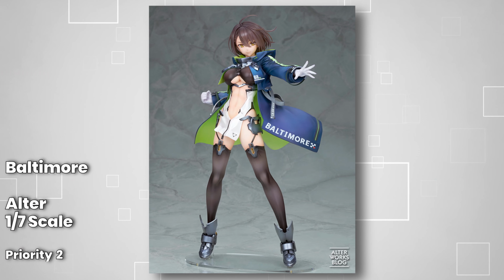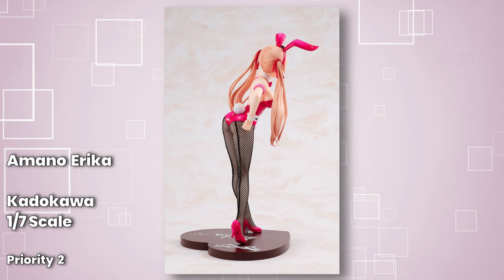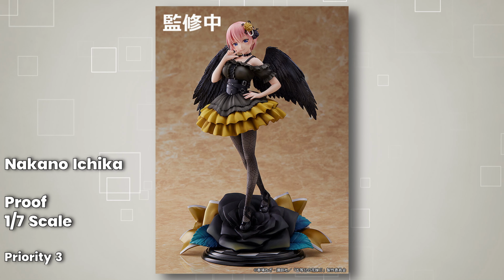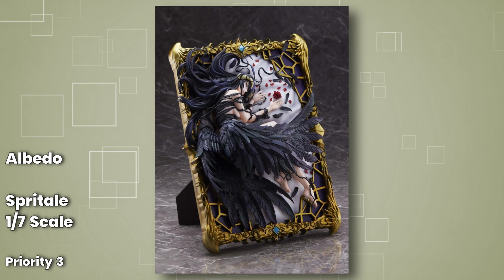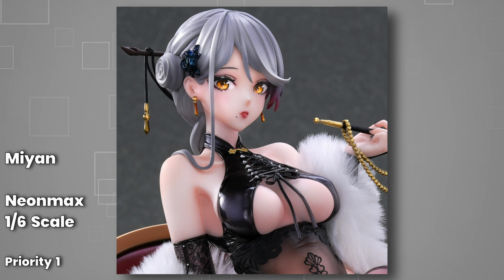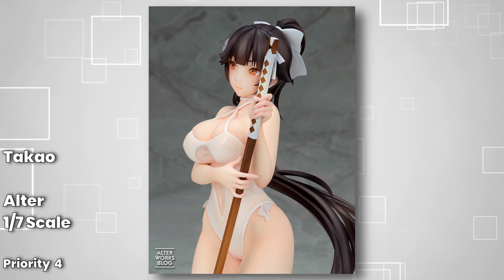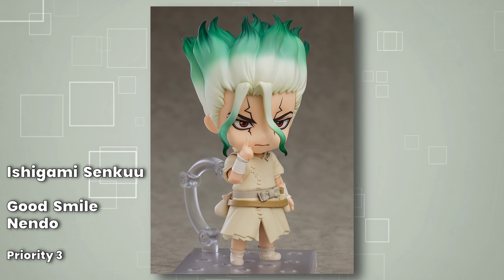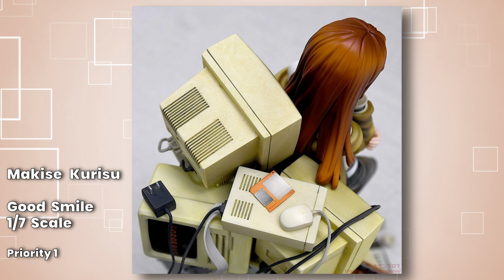2023 Anime Figure Preorders - 60+ Figures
Over 60 figures on preorder for 2023. Find out which ones and how much it's all going to cost.

0:00 Intro/Rankings
1:16 January
3:06 February
5:11 March
7:00 April
8:42 May
11:58 June
13:21 July
15:38 August
19:53 September
23:11 October
24:54 November
27:17 December
28:20 Total Cost